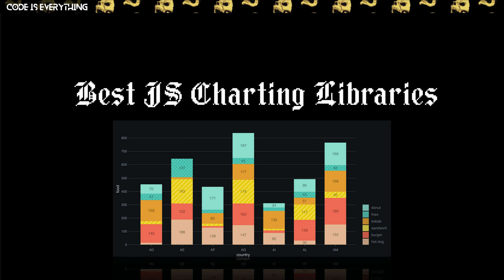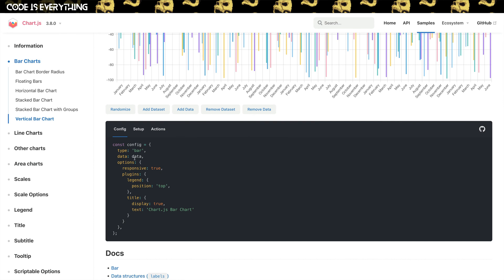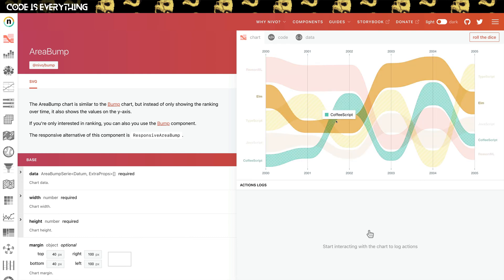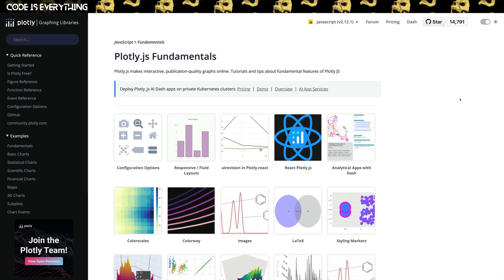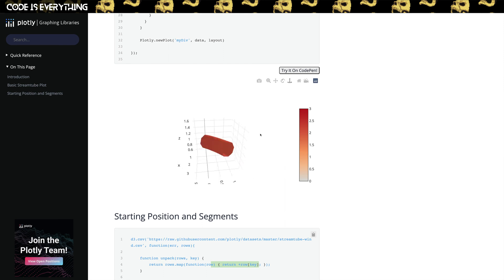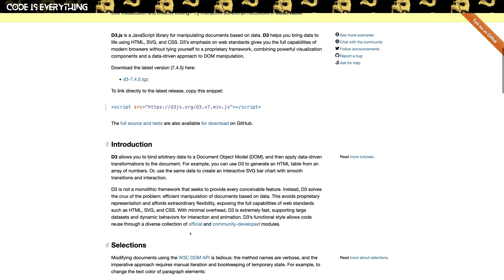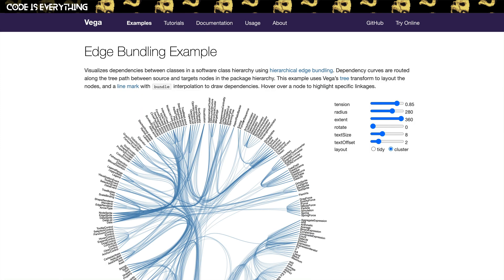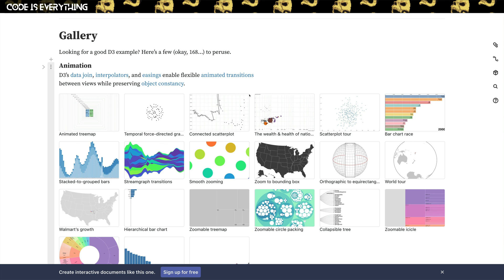The Best JavaScript Charting / Data-viz Libraries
These charting libraries will make your life easier if you have any charting needs for your application. In this video, we explore the best libraries for a few different categories.